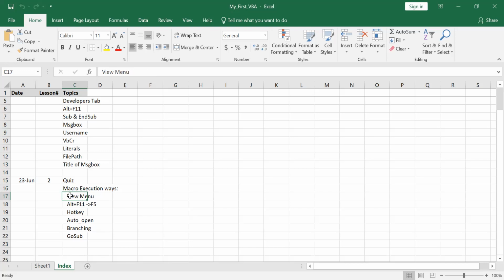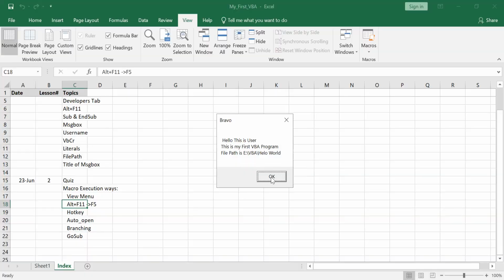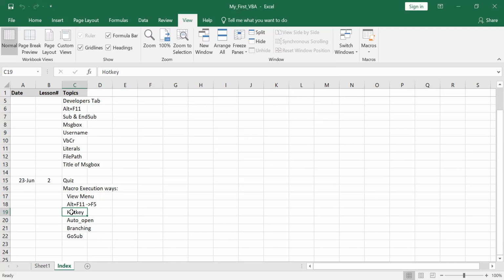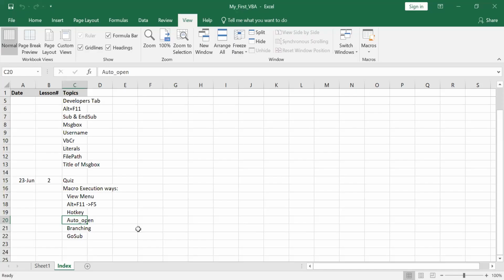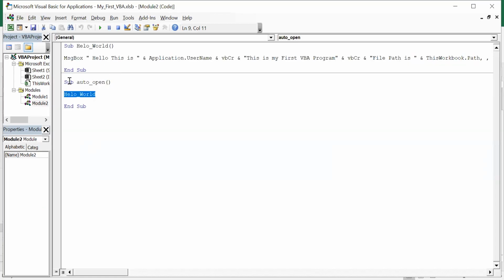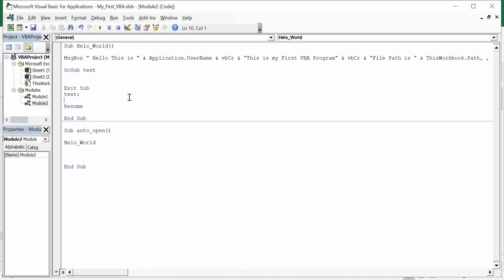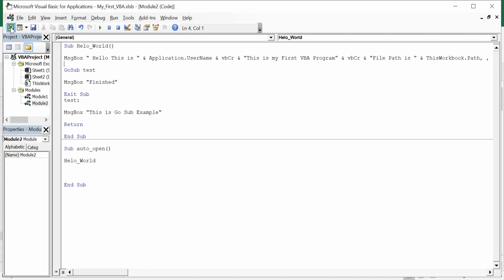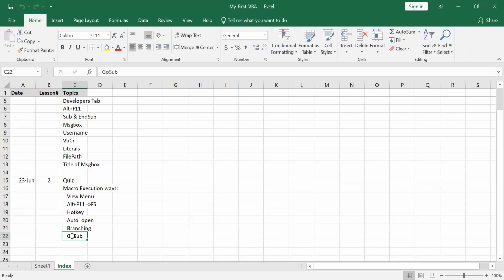Different Ways to Run VBA Code in Excel | VBA for Beginners | Course Video 03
🚀 Learn How to Run VBA Code in Excel – Step by Step!

In this beginner-friendly Excel VBA tutorial, you’ll learn the different ways to execute VBA code that you’ve already written. Running macros correctly is a key skill in Excel automation, and this video will give you a solid foundation to move forward with confidence.

📌 In Course Video #02, we covered how to start VBA coding.
📌 In Course Video #03, we focus on how to run and control your VBA code.

🔥 What You’ll Learn in This Video:

✔️ Different ways to execute VBA code in Excel
✔️ Using the View menu from the Excel Ribbon
✔️ Opening the VBA Editor with Alt + F11
✔️ Switching back to Excel using Alt + F11
✔️ Running VBA code using F5
✔️ Executing selected lines of code
✔️ Running code using branching logic
✔️ Executing code by calling a Subroutine (GoSub command)

By the end of this lesson, you’ll know exactly how and when to use each method to run your VBA macros effectively.